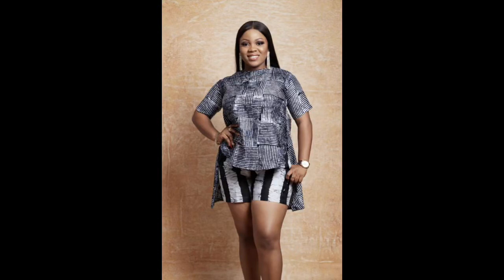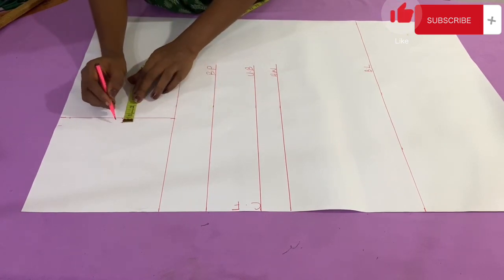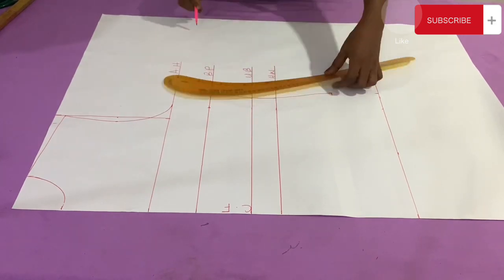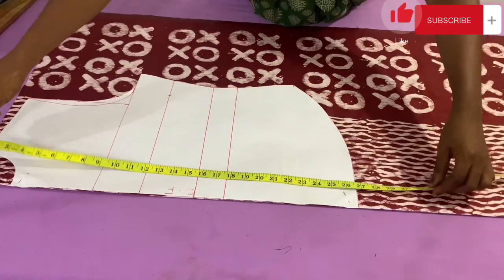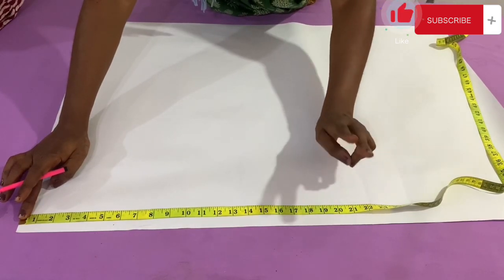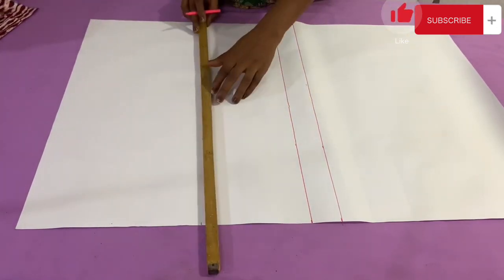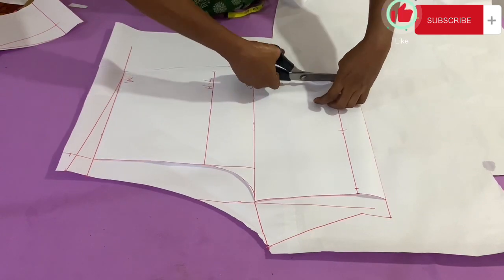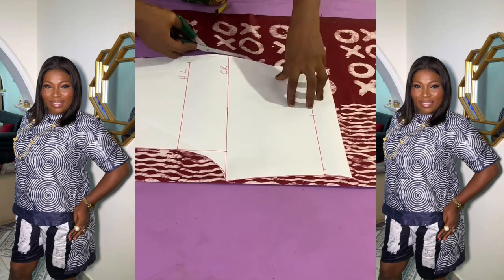HOW TO CUT AND SEW AN ASYMMETRICAL TWO PIECE (TOP & SHORT)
How to cut and sew a two piece asymmetrical top and short

Hi lovelies and a warm welcome to another beautiful tutorial video on how to make a two piece asymmetrical top and short